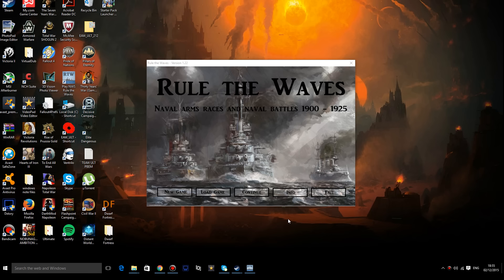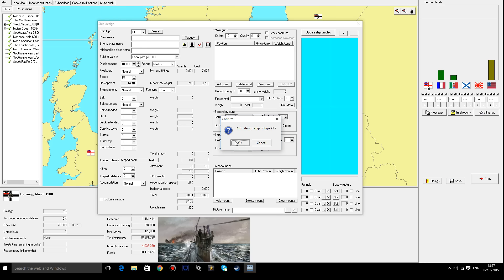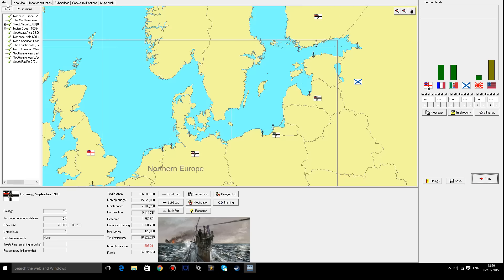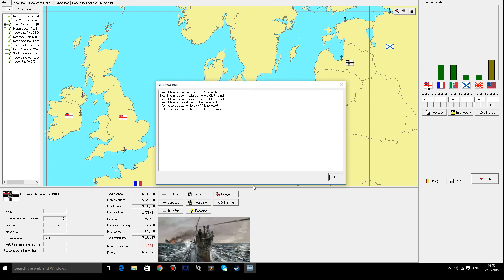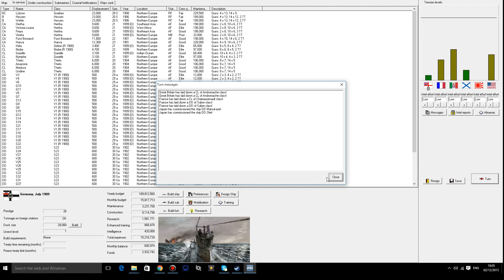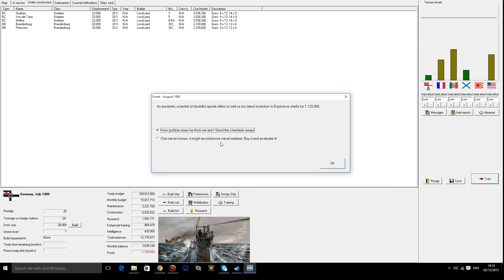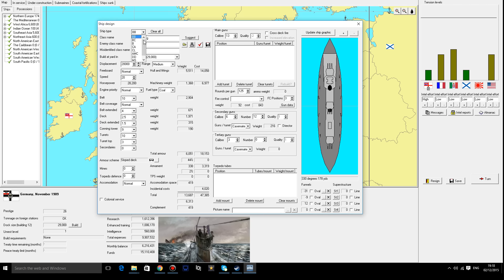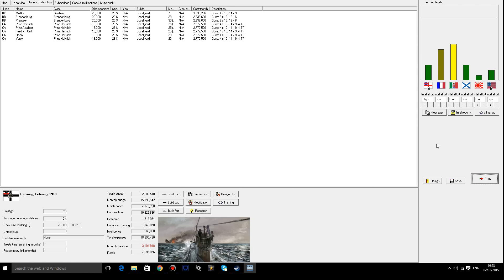Rule The Waves - Steel Leviathans - Episode 6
Once more we take to the Ocean's of the world in the quest to Solidify the German Empire's place within this world.